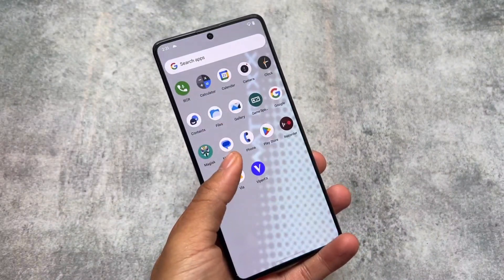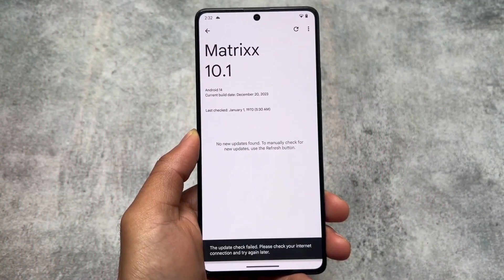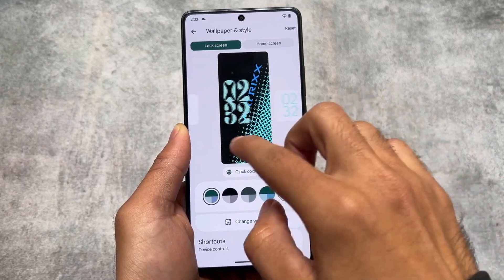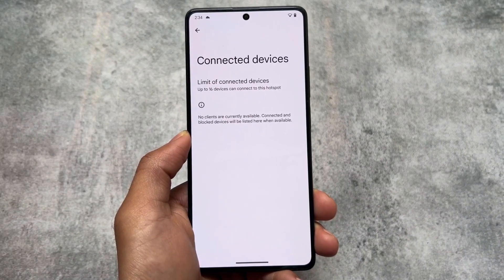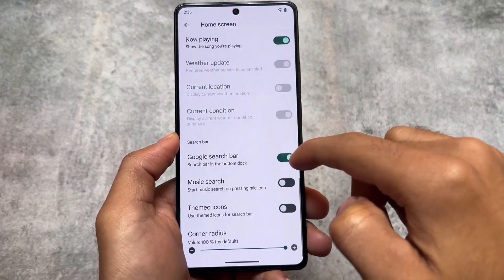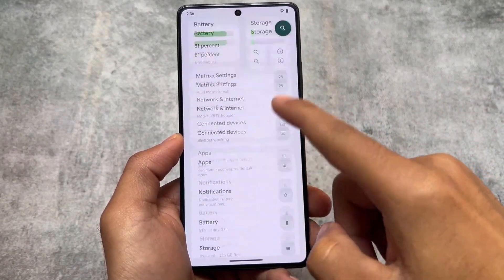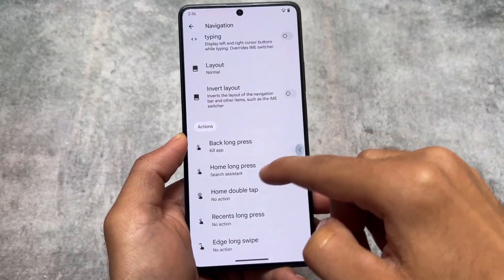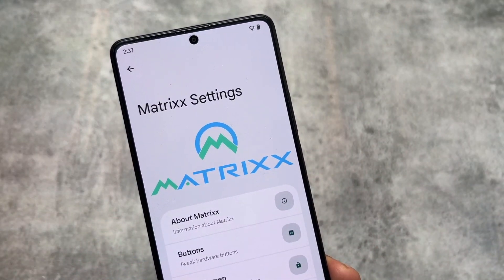The Most Customizable Custom ROM is back: Project Matrix 10.1 ft. Android 14 | QPR1 Update 🤩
Hey guys, What's Up? Everything is good I Hope. In this video, I'm going to show you " The Most Customizable Custom ROM is back: Project Matrix 10.1 ft. Android 14 | QPR1 Update 🤩 ". Make Sure to watch this video till the end to understand everything.